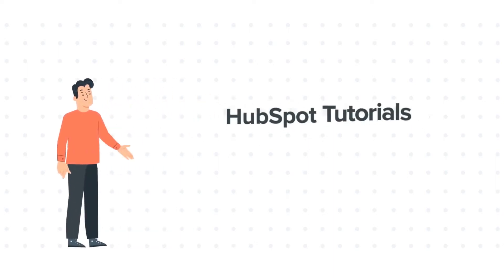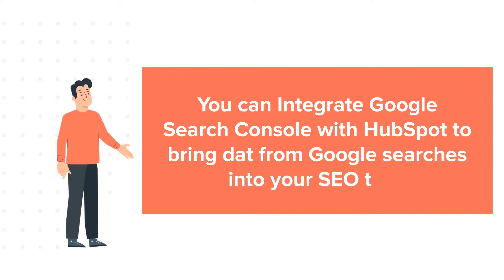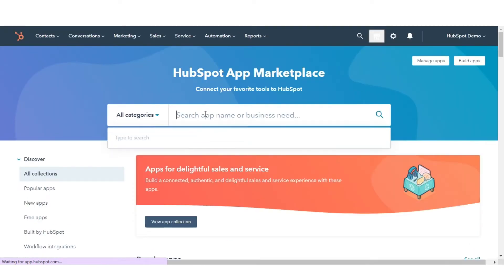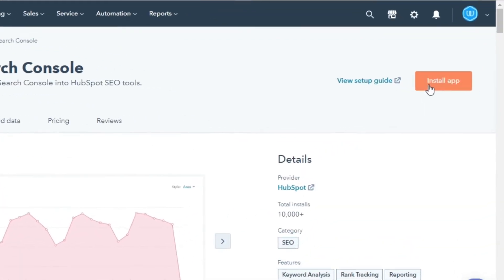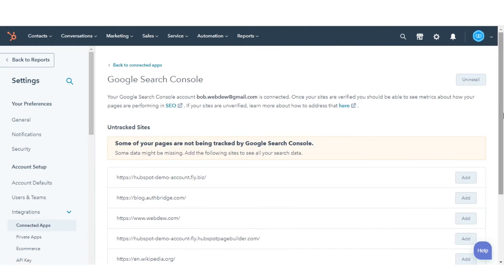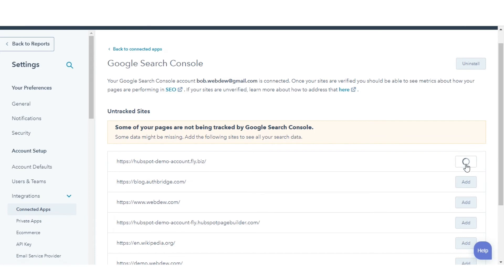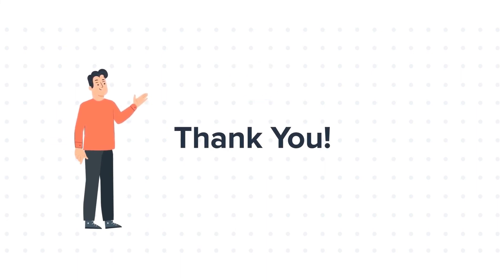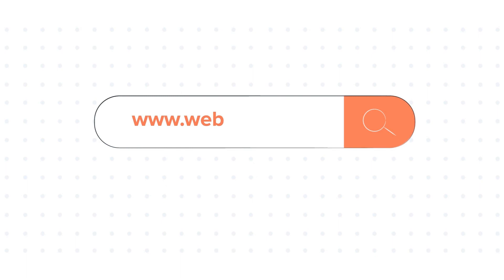How-to enable the Google Search Console integration in HubSpot.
In this HubSpot tutorial, we will walk you through how to enable the Google Search Console integration in HubSpot.

You can Integrate Google Search Console with HubSpot to bring data from Google searches into your SEO tool.

Steps to follow:

1. Firstly you have to set up your google search console account and verify your ownership. We have already done this so let's move to our HubSpot account.

2. In your HubSpot account, click the Marketplace icon marketplace in the main navigation bar, then select App Marketplace.

3. Use the search bar to locate and select the Google Search Console integration.

4. In the upper right, click Install app.

5. Enter your Google credentials, then click Allow to grant HubSpot.

6. permission to connect your Google account.

7. Once done, Search  Google Search Console.

8. Domains with content attached to your topics in the SEO tool will appear in Connected Sites in the Google Search Console integration. To view tracked domains.

9. Click Add.

10. If any sites are unverified, click Verify next to the domain.

11. Click Verify to prompt Google to check for your site's verification tag.

That’s how you can enable the Google Search Console integration in HubSpot.